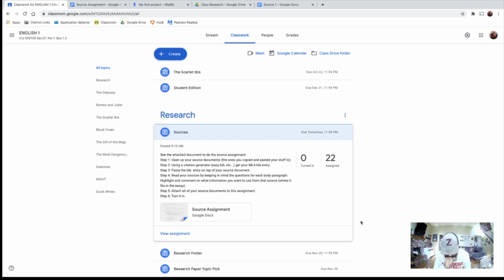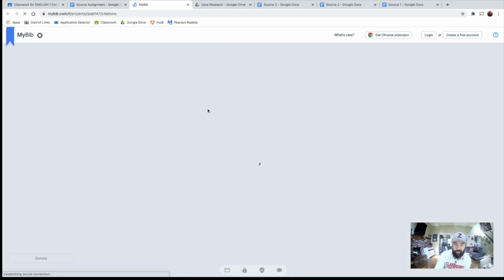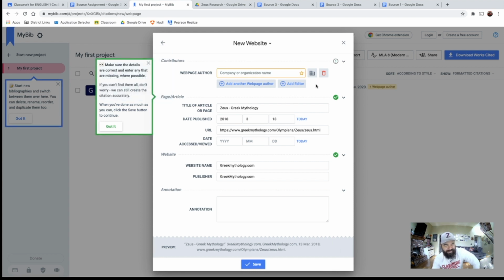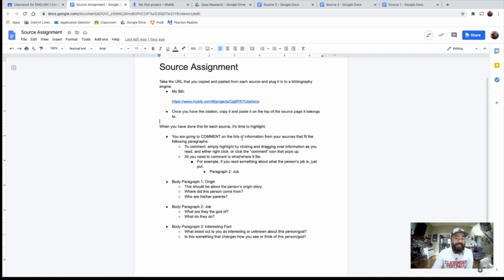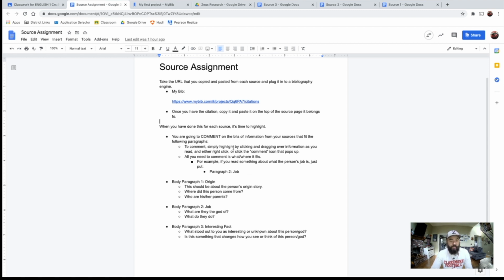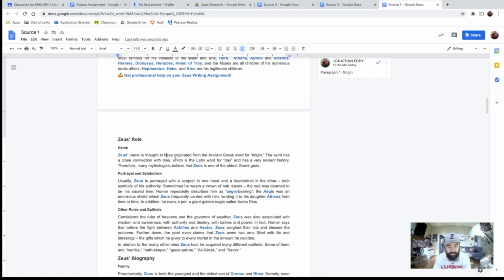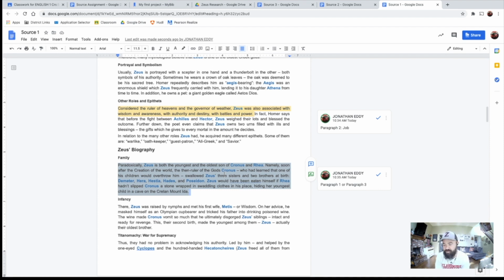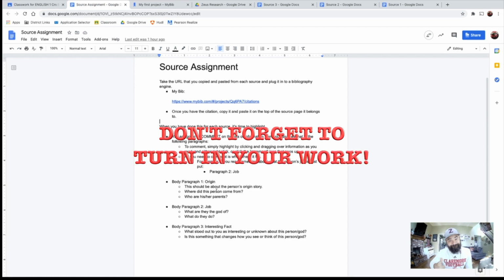Sources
This video is about Sources